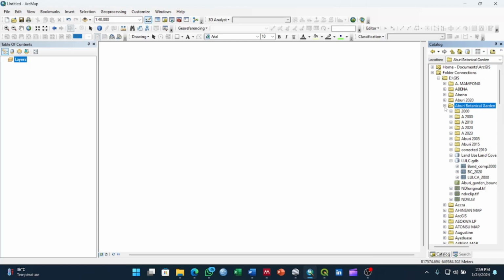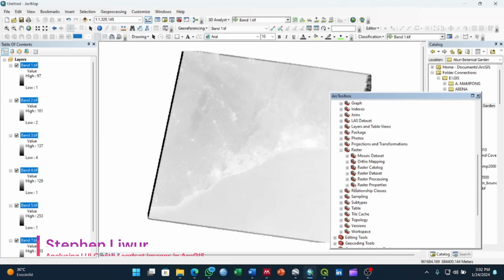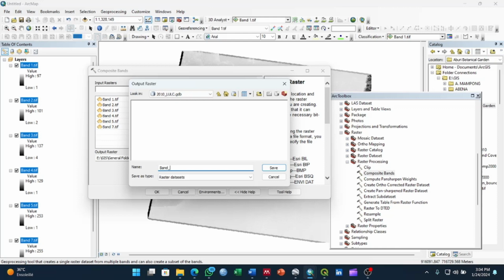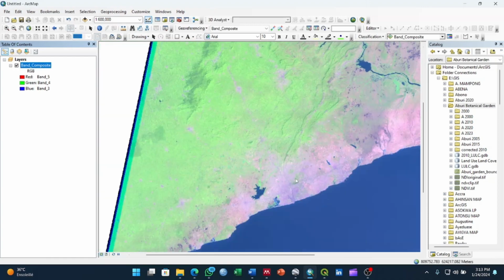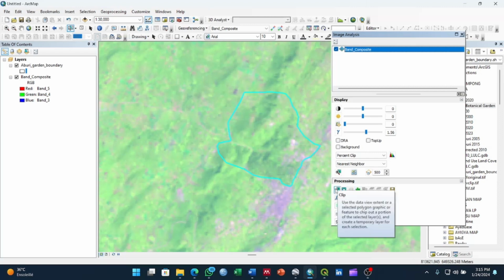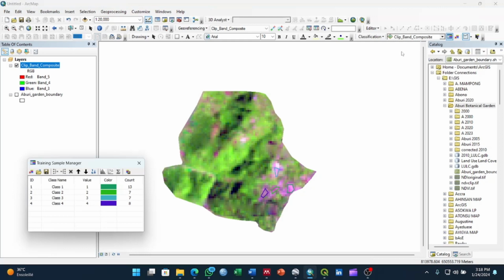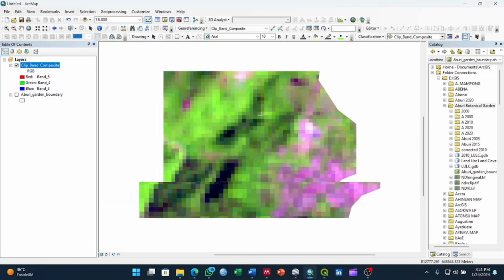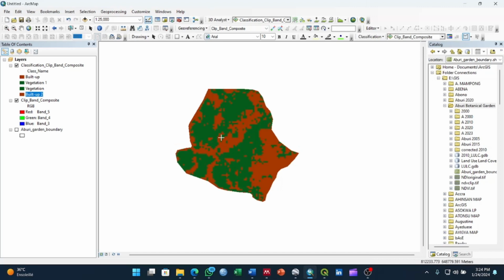Land use & land cover (LULC) analysis using Landsat data in ArcGIS.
@Liwur welcomes everyone
Let's conduct an analysis on LULC with Landsat images in ArcGIS